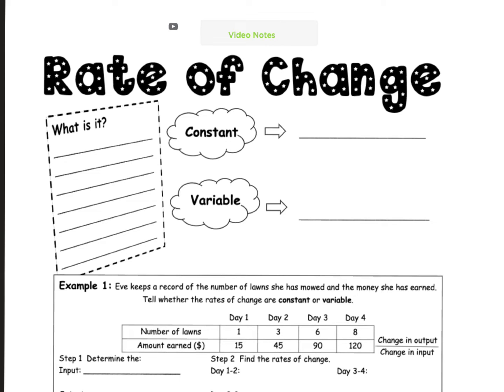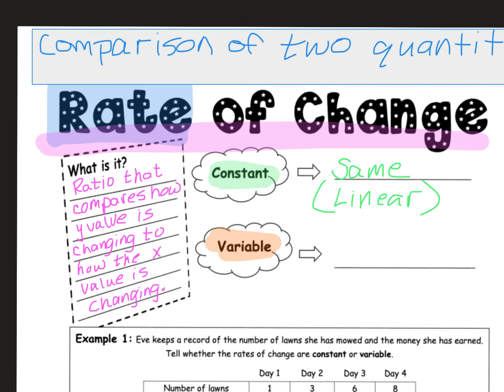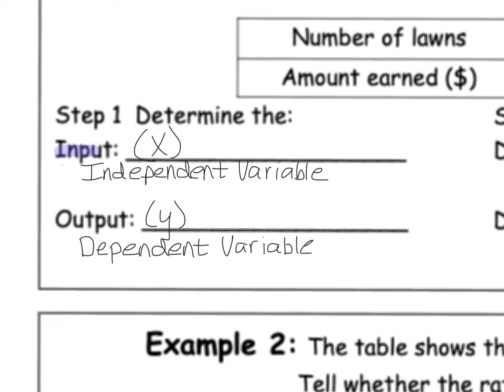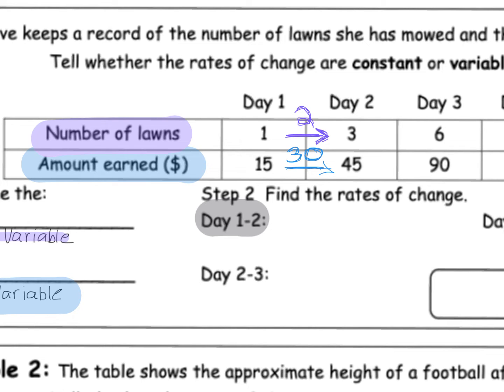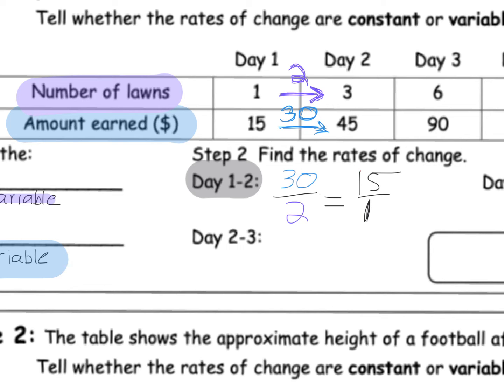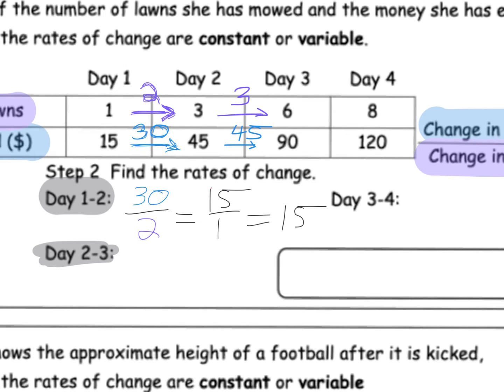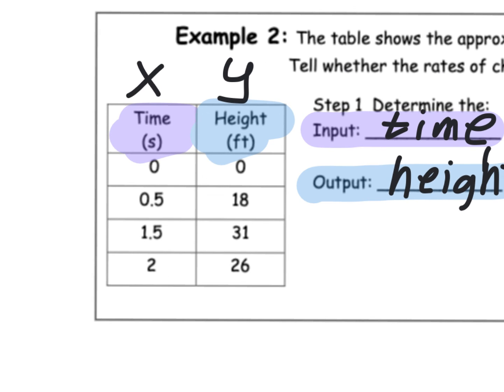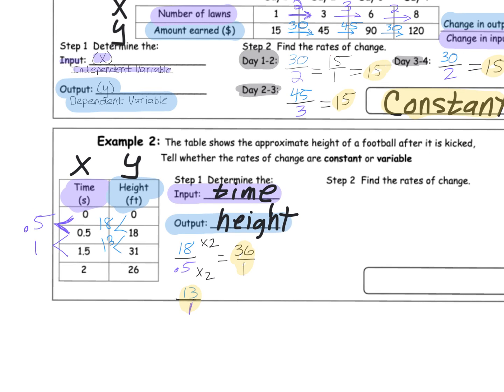Notebook Rate of Change from Table